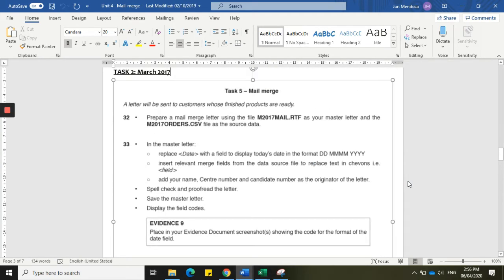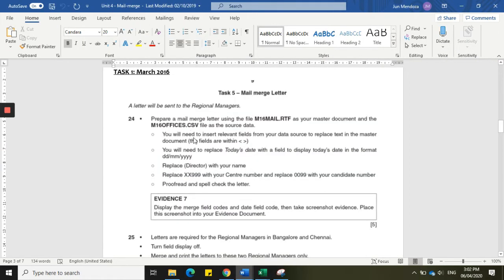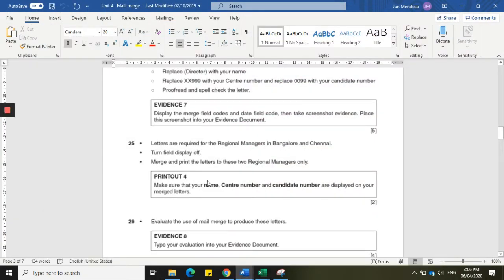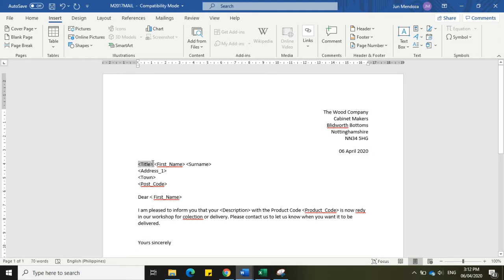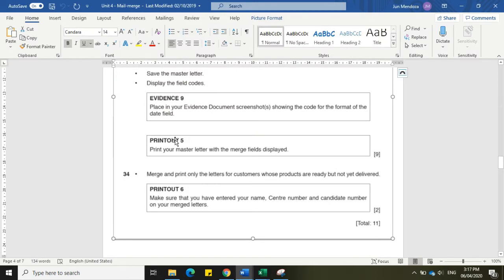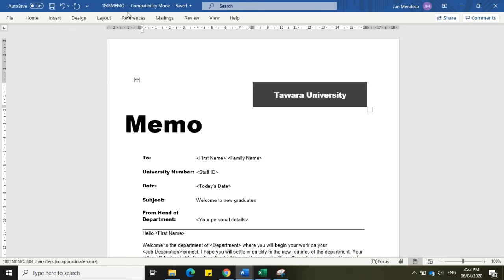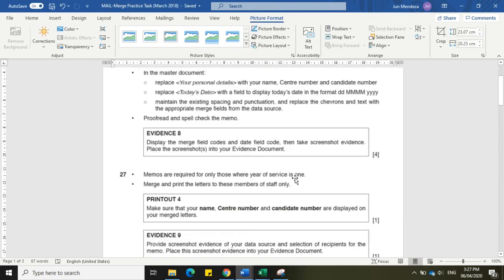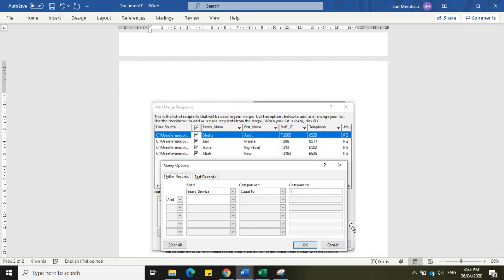Mail Merge ICT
0417 ICT IGCSE Mail Merge for March 2016, March 2017 and March 2018